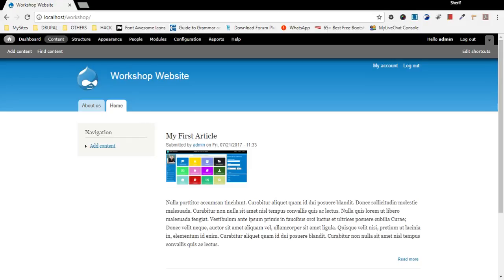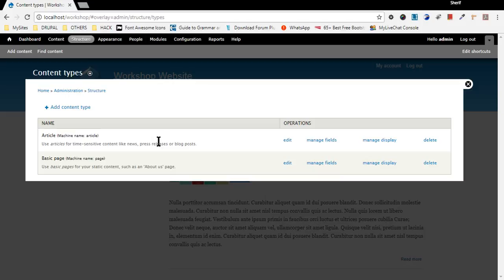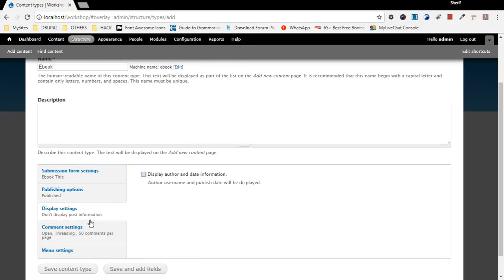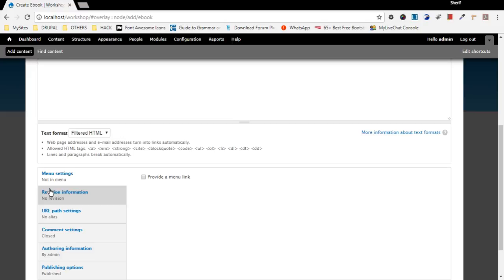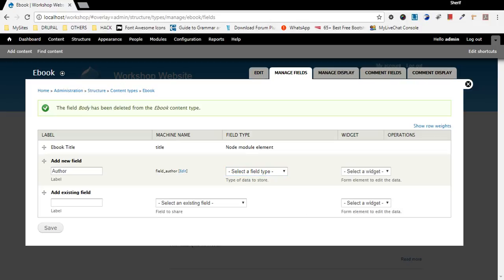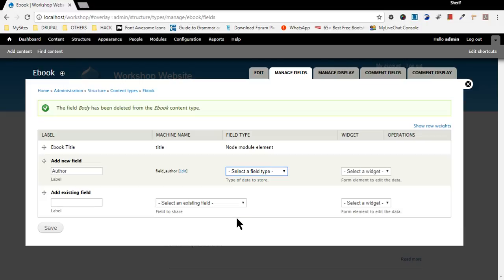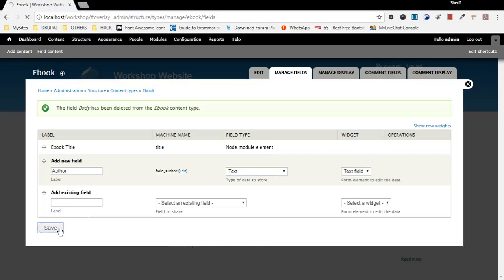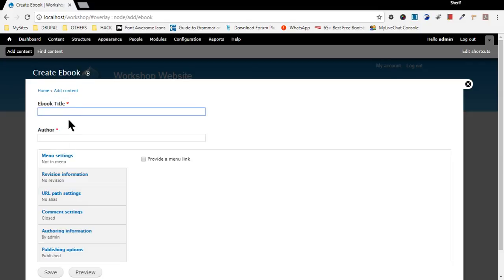08 adding a content type 1